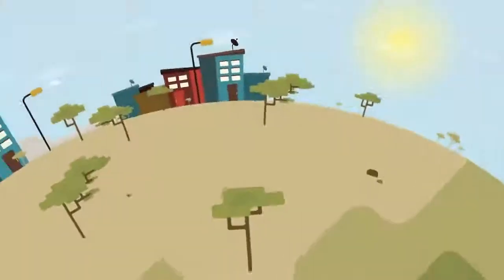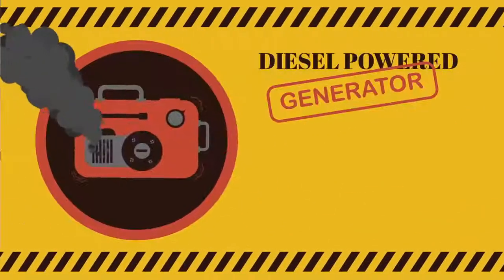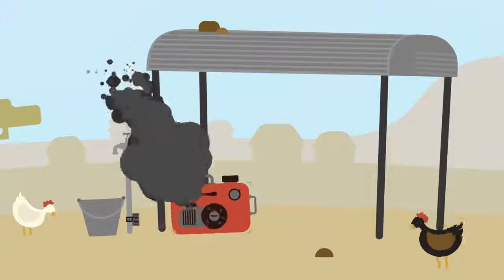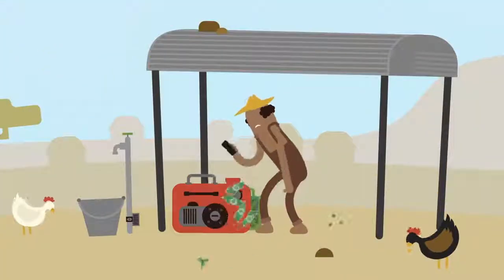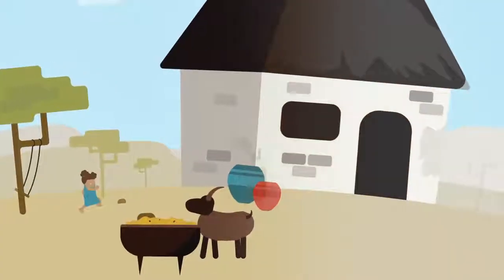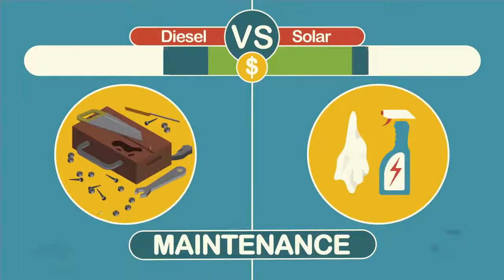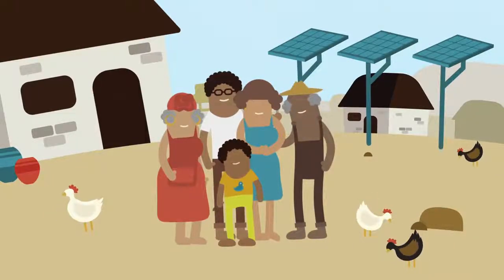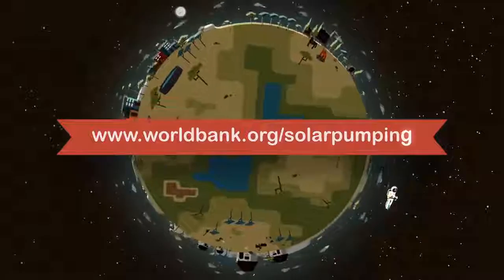LAP S.r.l - Solar pumping water explained by the WorldBank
Many communities around the world have limited access to water. To reach deep groundwater reserves, diesel generated electricity is used in rural villages to power electric water pumps, despite its high maintenance and diesel fuel requirements. Solar photovoltaic pumping systems offer a financially and environmentally sustainable source of power and can significantly reduce the cost of water extraction for rural communities.